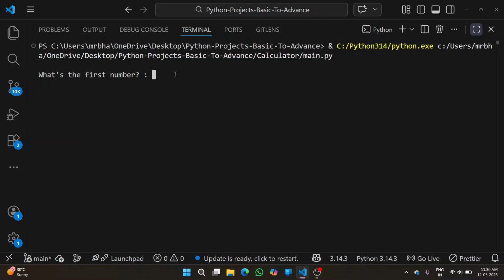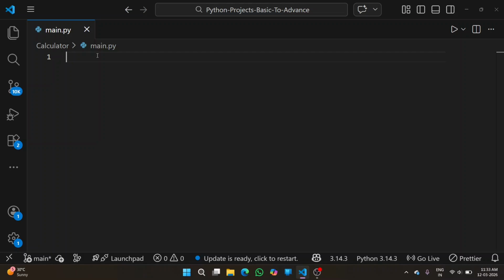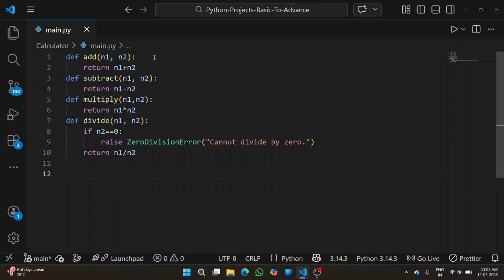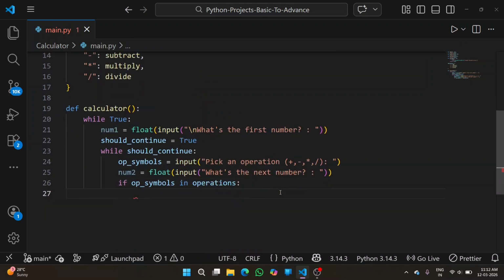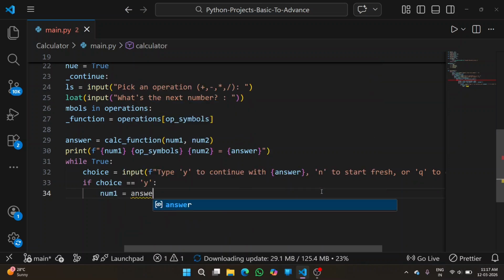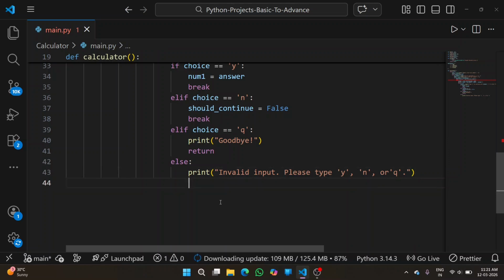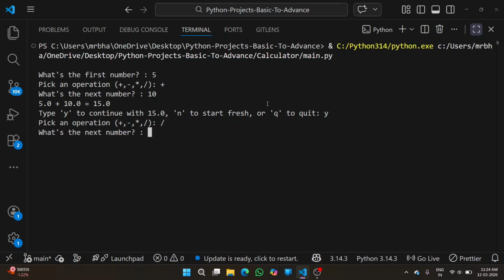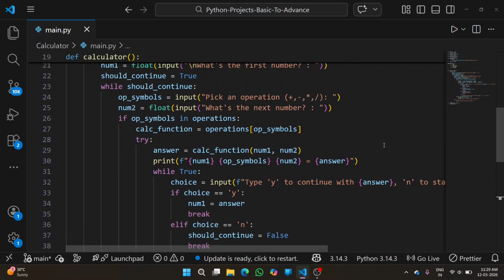Build a Smart Calculator App in Python ✖️➗➕➖ | Step-by-Step Tutorial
🧮 Python Calculator Project for Beginners | Step-by-Step Tutorial

In this video, I will show you how to build a Calculator using Python from scratch. This beginner-friendly project will help you understand functions, loops, conditions, and user input handling in Python.

This project is perfect for students, beginners, and anyone starting their Python programming journey.

📌 What you will learn in this video:
• How to perform arithmetic operations
• How to structure a Python mini project
• Logic building step-by-step